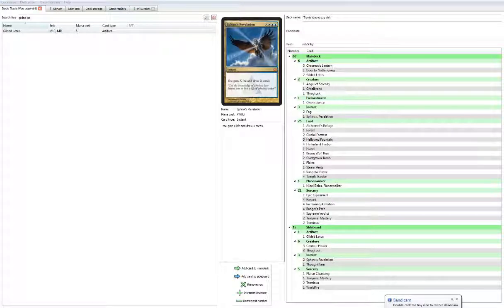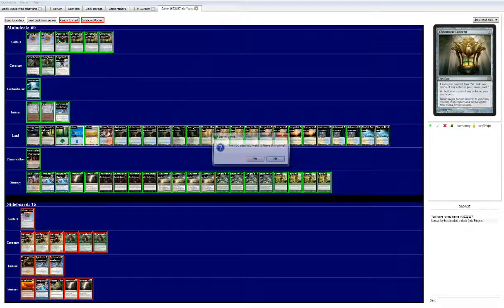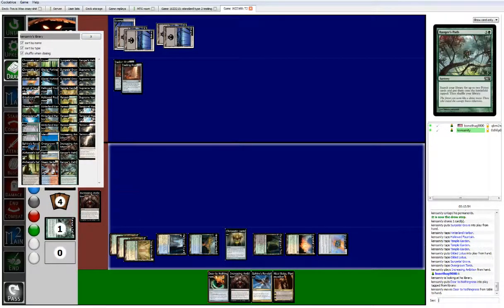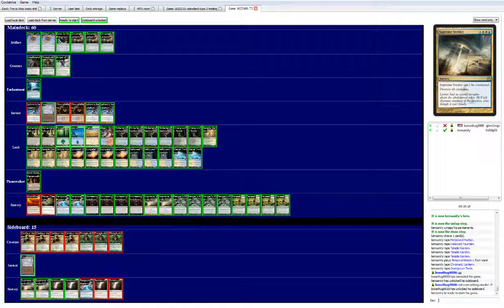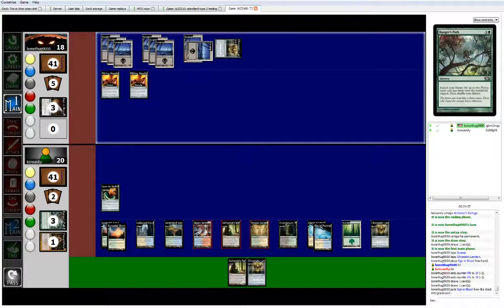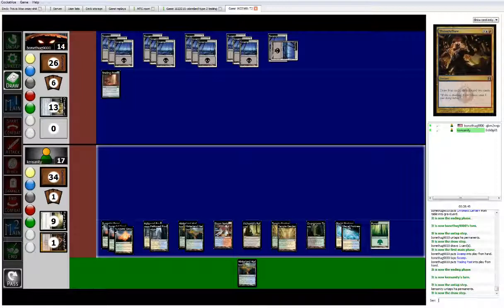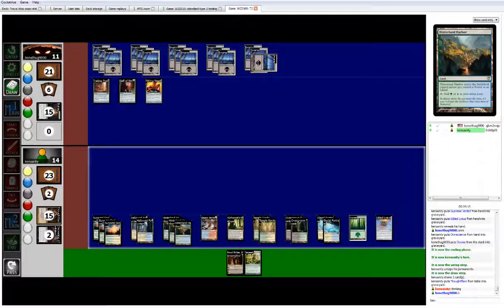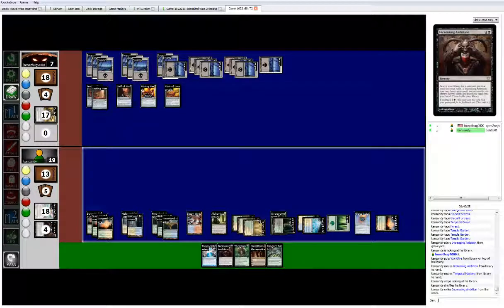Magic the Gathering Omniscience (TRAVIS WOO BUILD) RTR-INN standard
crazy brew by Travis Woo. playtesting and deck tech inside.